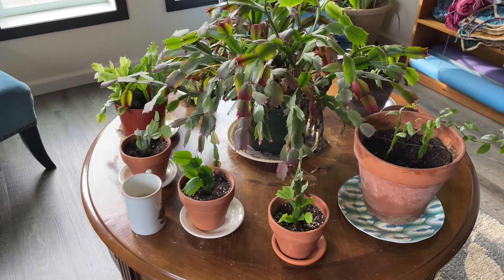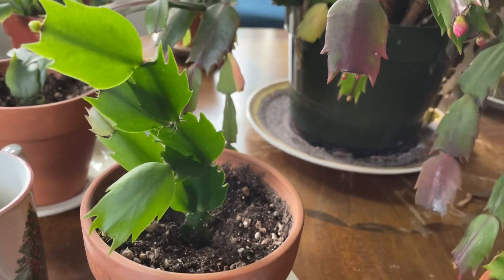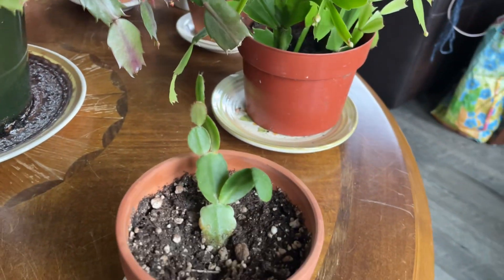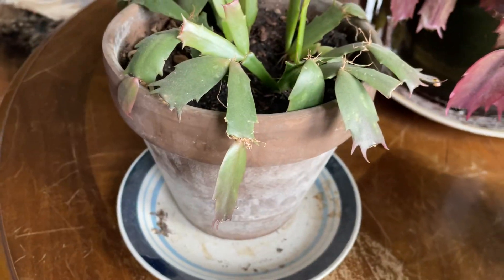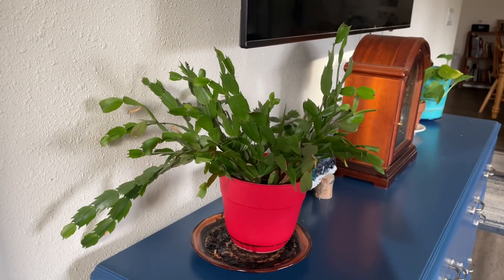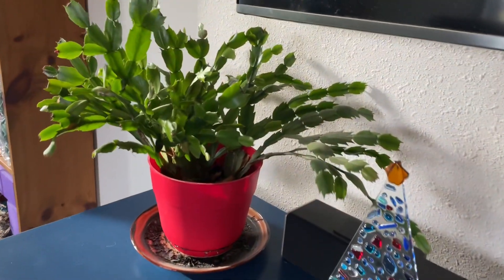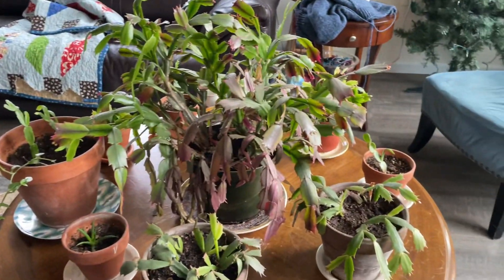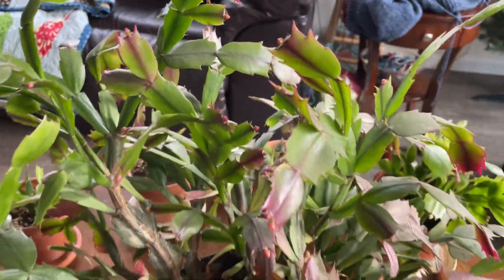Thanksgiving Cactus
It’s going to be a glorious season for my Thanksgiving cactus 🌵